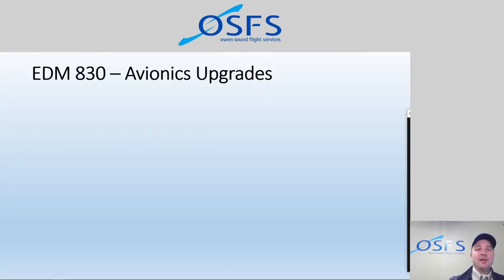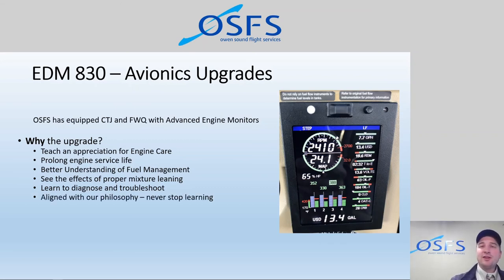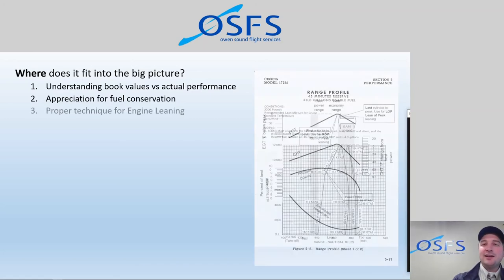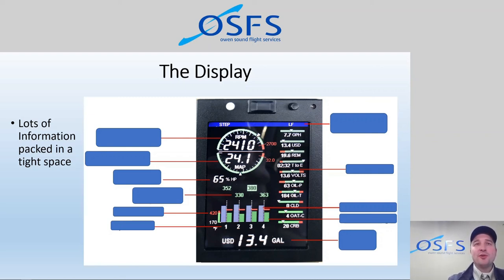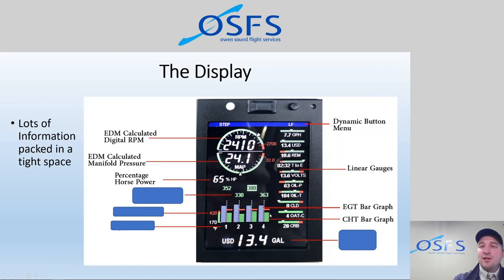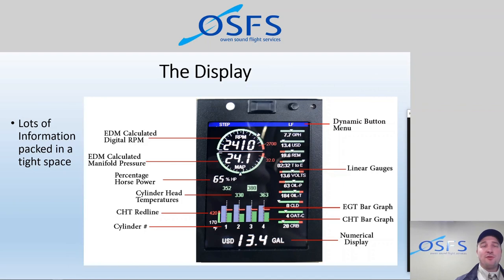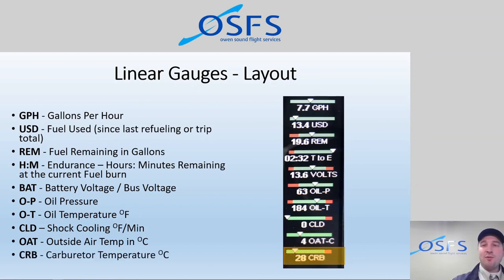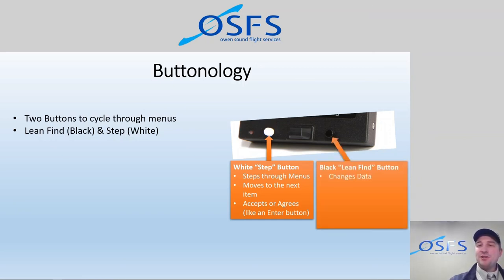EDM 830 -Training Module 1 - Introduction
In this video we introduce the EDM 830 Engine Data Management system.  We have outfitted our aircraft with advanced engine monitors and have created a 6 Module training program to share with you.

In this video we talk about why we decided to make the upgrade, an overview of the features of the EDM 830, as well as discussion on the main layout of the screen.

For more great information on engine care, mixture leaning and a world of knowledge, spend some time with the guys at Savvy Aviation Mike Busch brings a world of insight into engine care.  Watch hours of free content on their YouTube channel